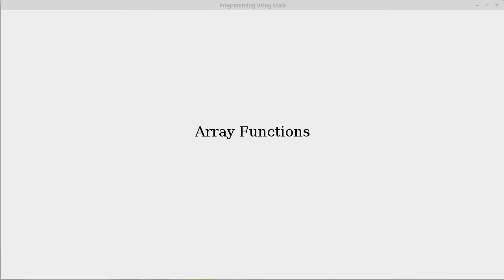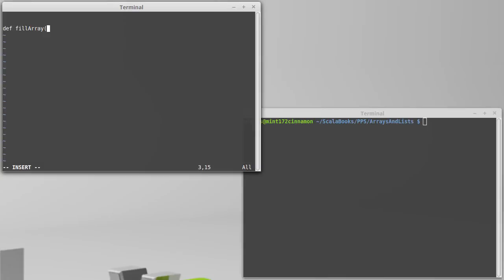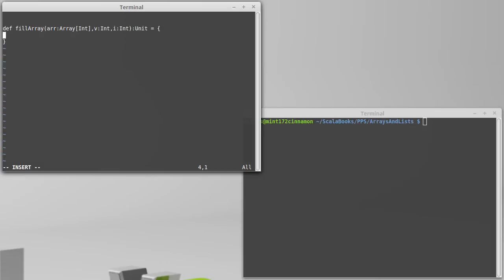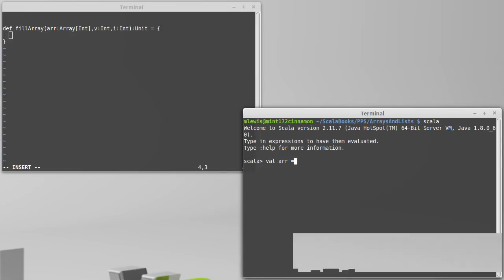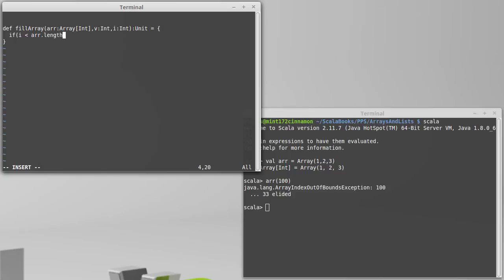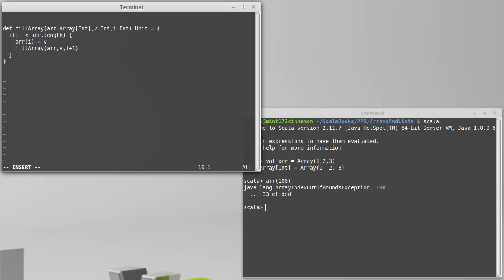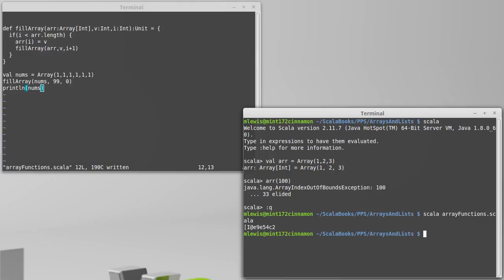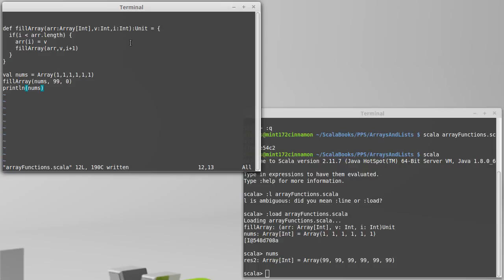Array Functions 1 (in Scala)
This video demonstrates a simple function using an Array with recursion for indexing.